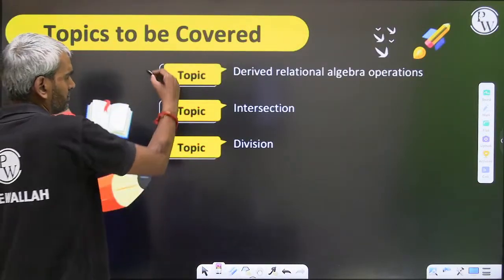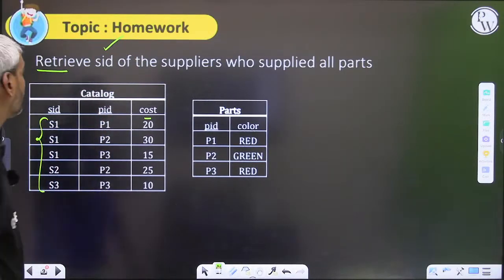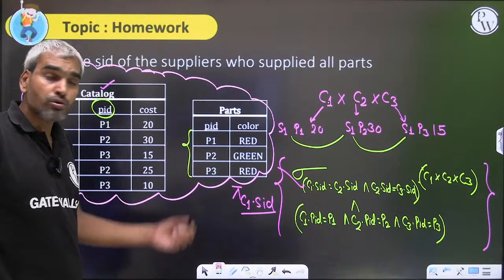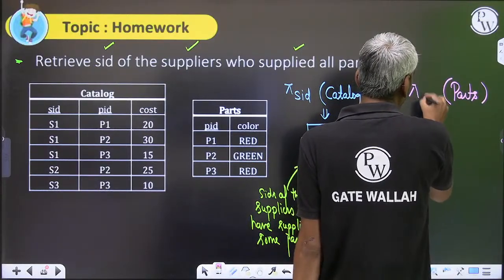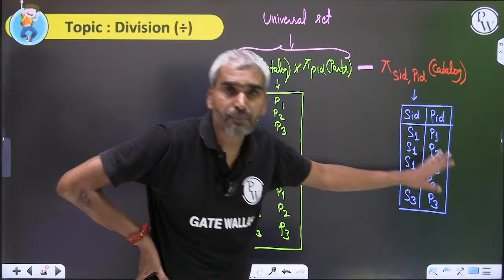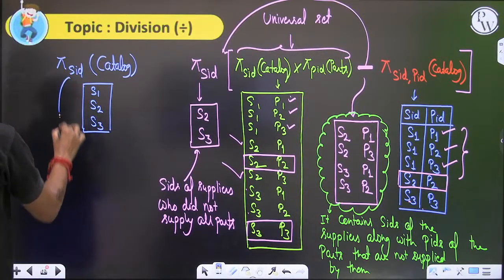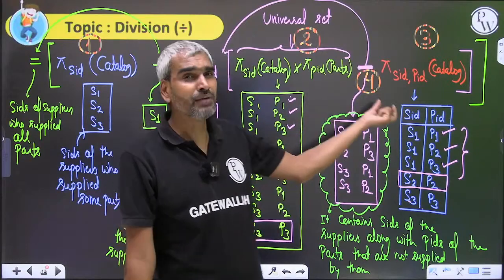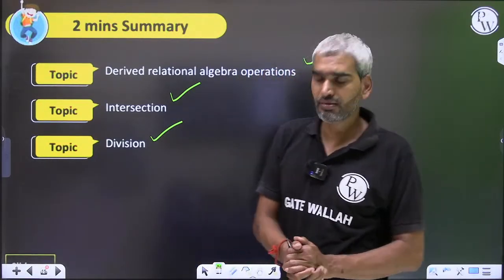Database Management System 02 | Query Languages (Part 02) | GATE 2025 Series | CS & IT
Join us for part 2 of our Database Management System series focusing on Query Languages, specifically designed for GATE 2025 aspirants! In this session, we delve into the intricacies of query languages, essential for mastering database management and preparing for competitive exams.